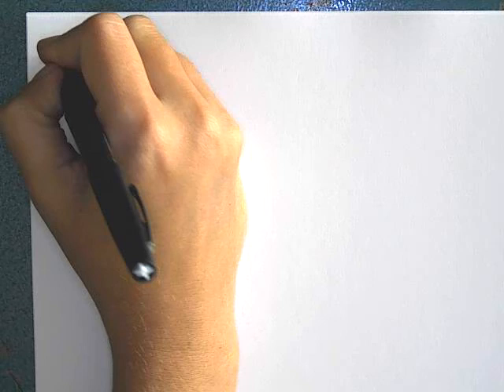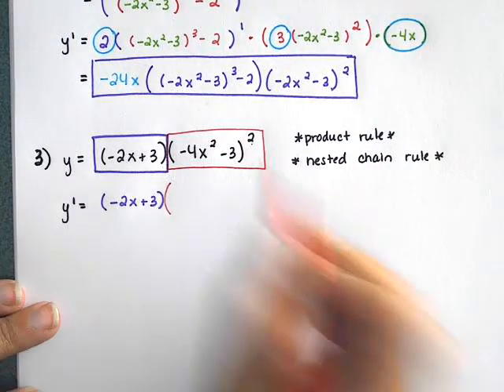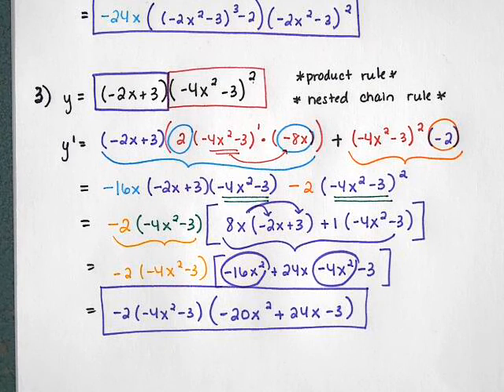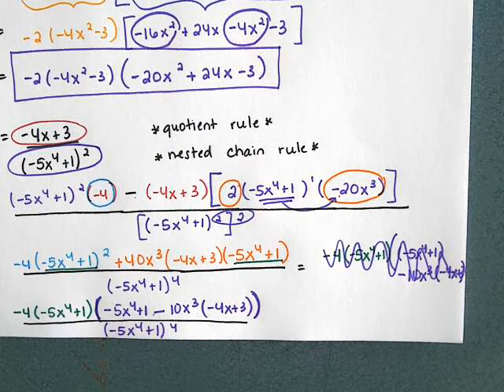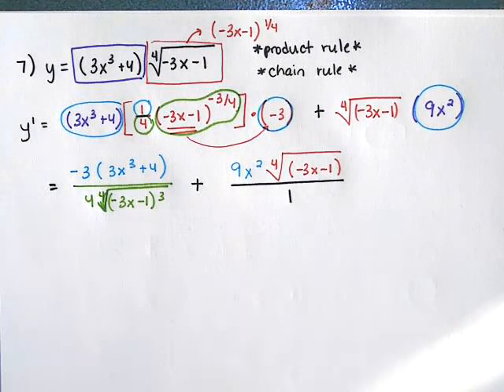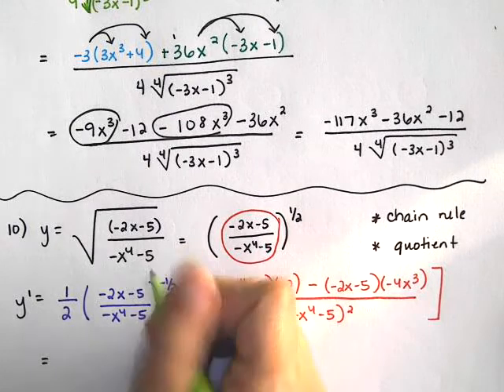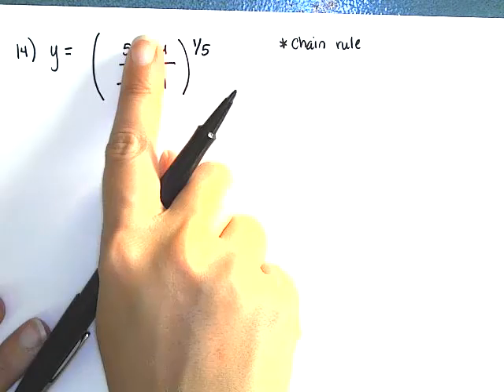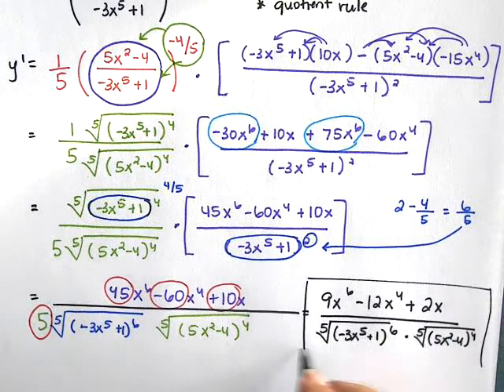Chain Rule Speed Dating Help Video